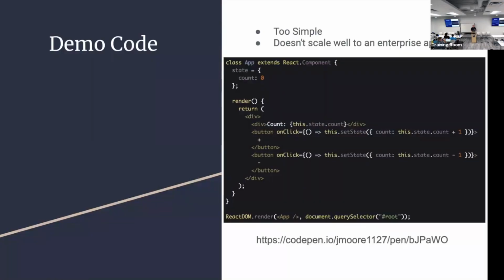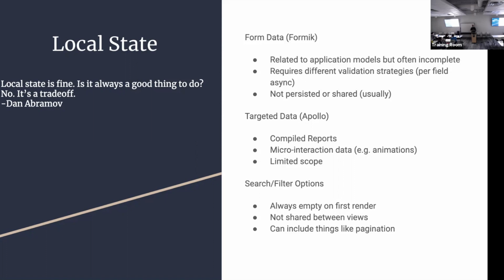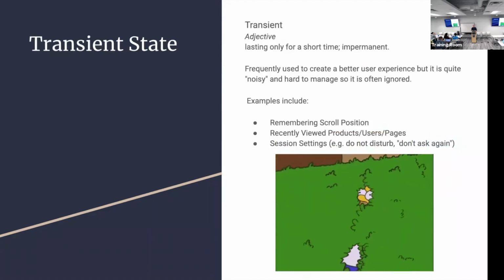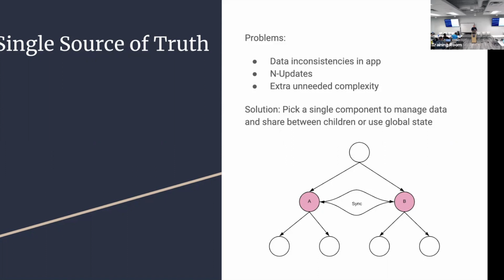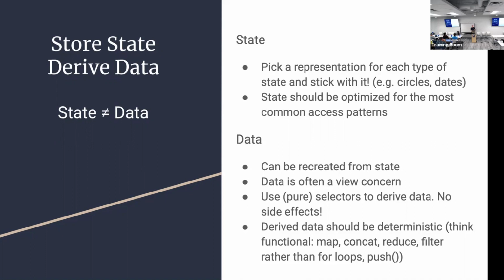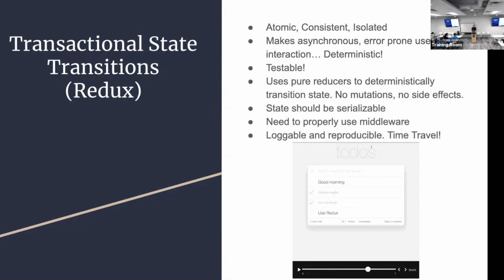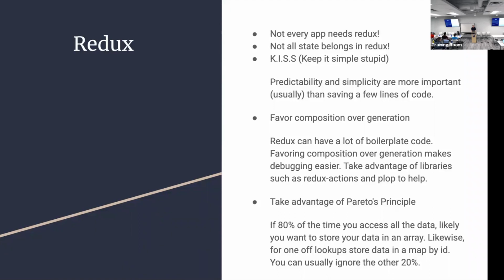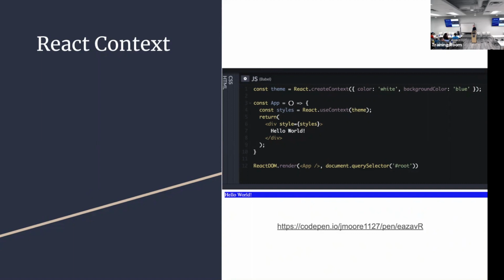State Management in React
Application state is one of the major causes of bugs in applications. Properly managing and sharing state simplifies code and avoids debugging. Come learn about managing state in large scale react.js applications. We'll be covering more advanced topics such as types of state and techniques for storing and sharing state. It may be helpful to review local state in react (setState, useState), the react context api, browser storage such as localStorage and sessionStorage, and common global state management libraries such as Redux or Mobx before the presentation.

Presentation by Jared Moore, Senior Frontend Engineer at Weave.